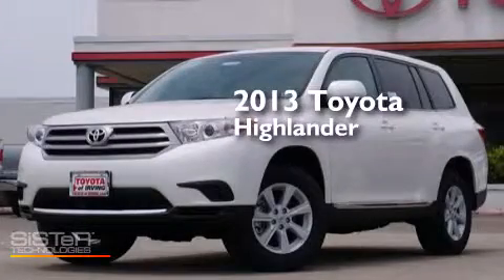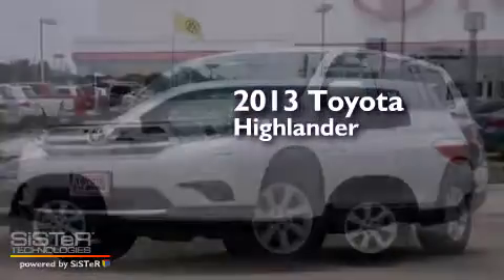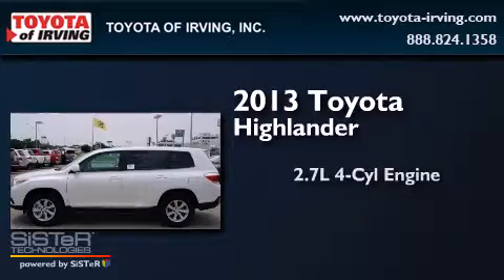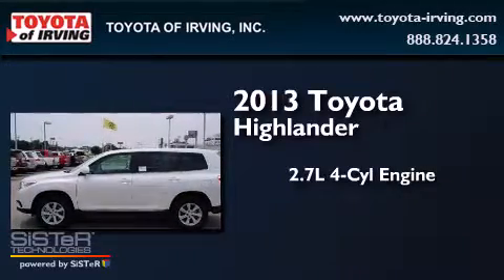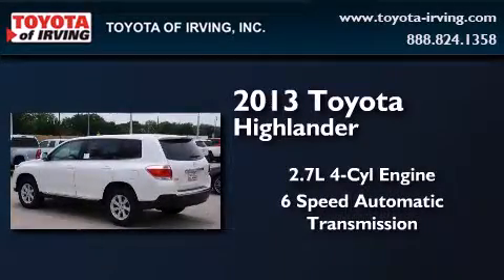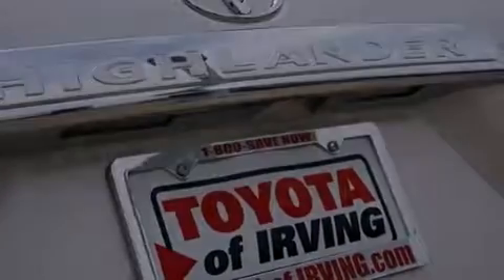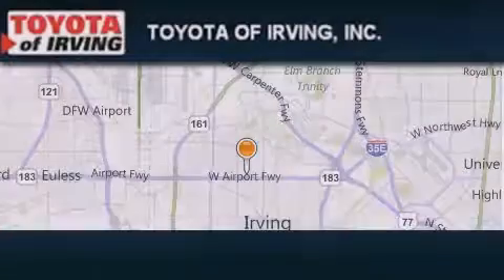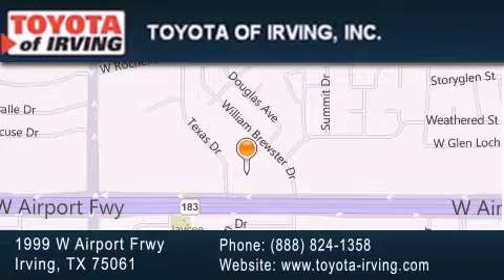2013 Toyota Highlander Lewisville TX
We've been honored to serve the Irving TX area , we promise that your experience at our dealership will exceed your expectations ! Year : 2013 Make : Toyota Model : Highlander Engine : I4 2.7L Trans . : Automatic Exterior : Blizzard Pearl Miles : 50 Toyota of Irving 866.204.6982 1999 W. Airport Frwy Irving , TX 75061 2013 Toyota Highlander Irving TX